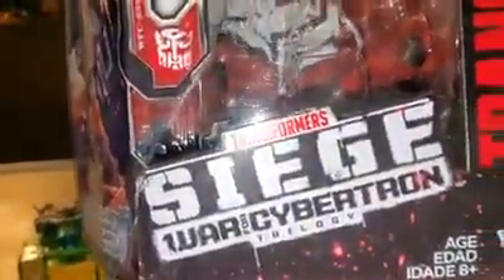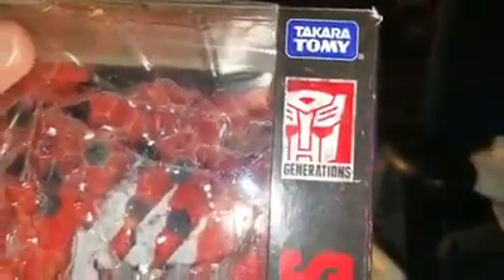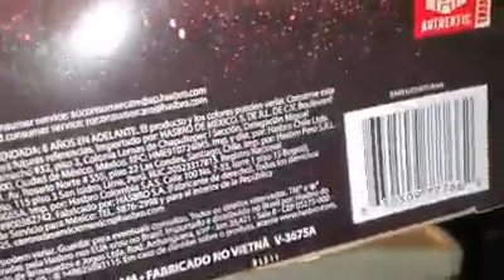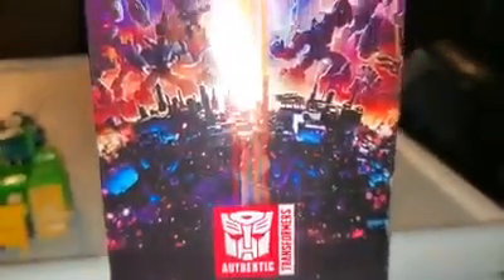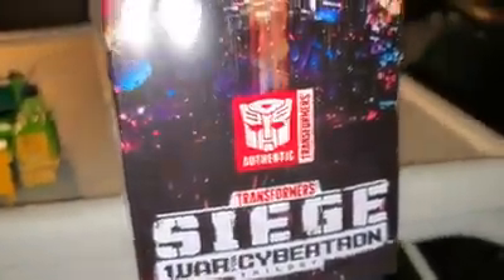transformers springer wfc siege toy review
rules for contest winners must be 17 and up to watch my channel (that is age of consent in my state)
must live in the USA only
and must not have a 1000 or more subs
and cannot be a close personal friend of mine

I want to see more subscribers and views by earlier March so I can give away siege brunt to one lucky person and I will pick that person from the comment section thank you for watching and have a covid free day.